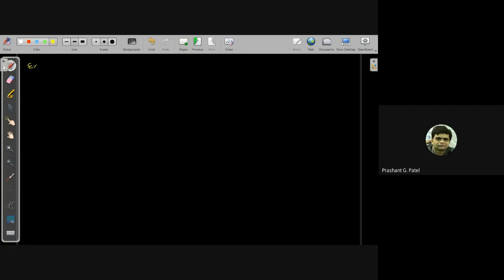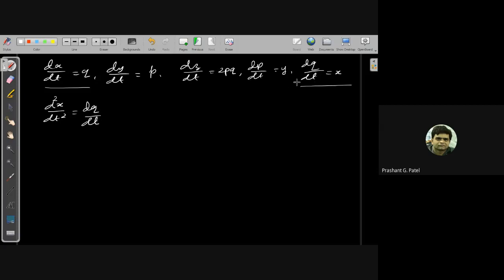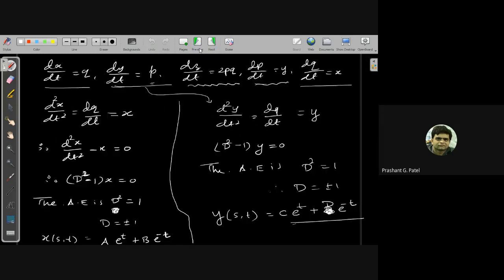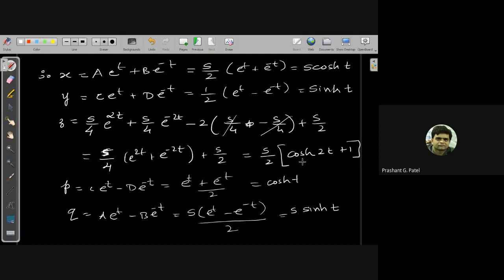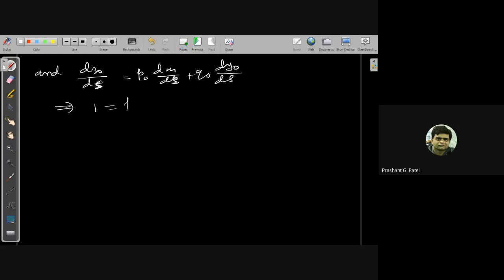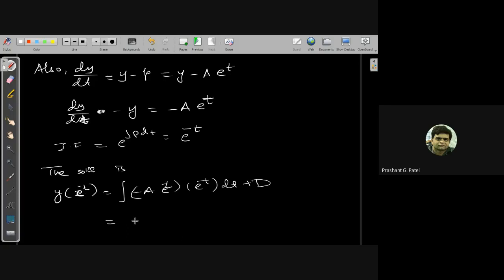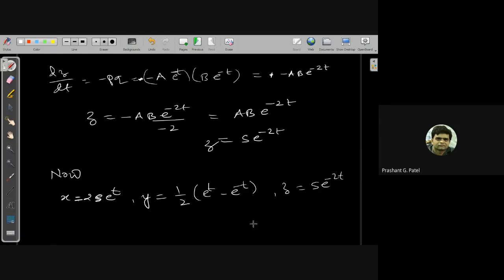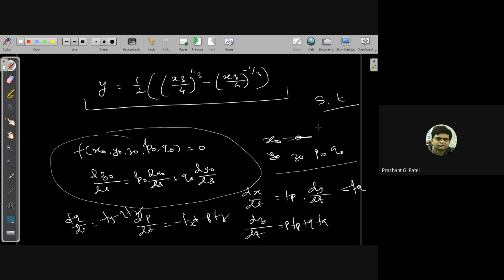Examples on Cauchy’s Problem for the Non-linear | Partial Differential Equations | MSc Mathematics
In this lecture, we have solve some examples based on Cauchy's problem for Non-linear partial differential equations.